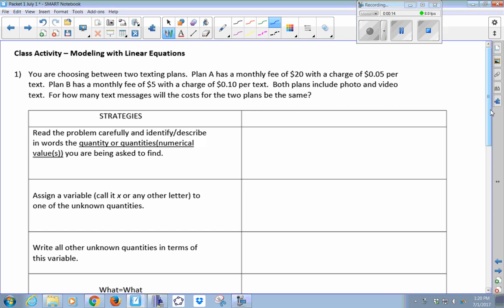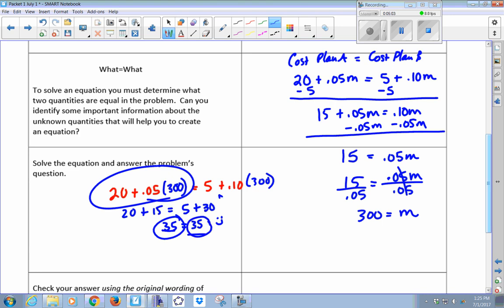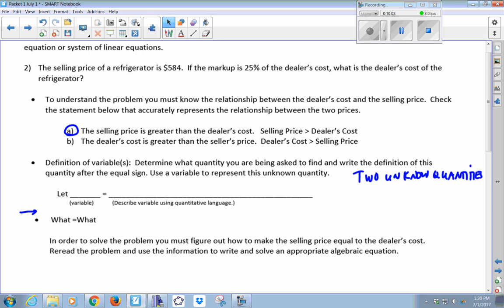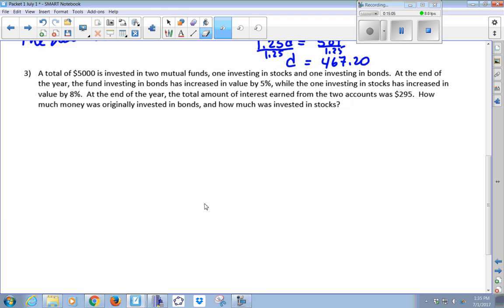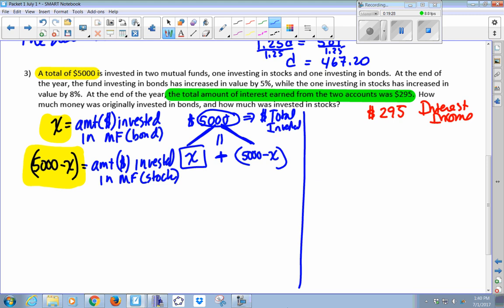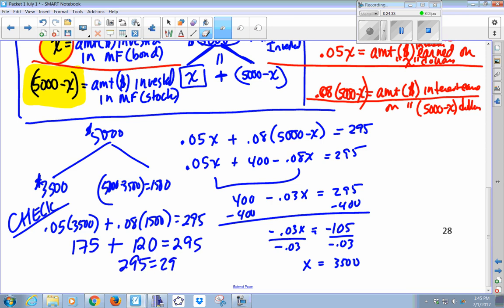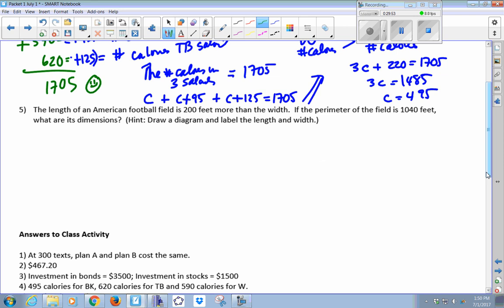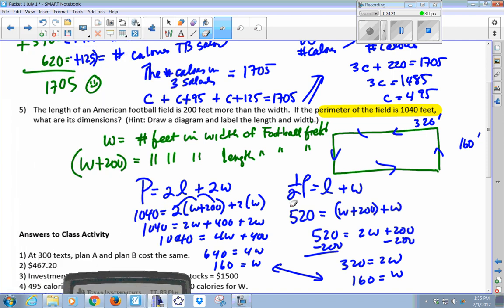Lesson 5 Class Activity